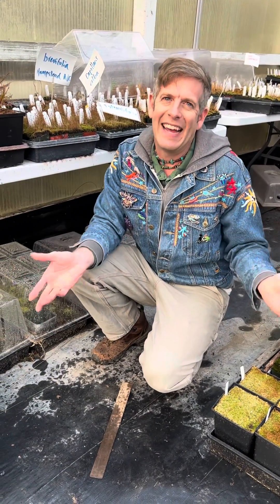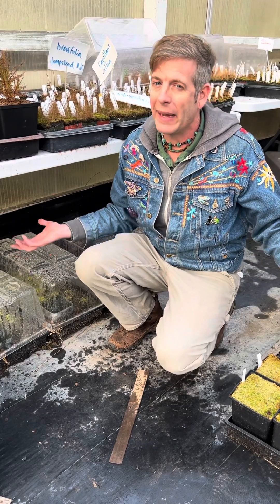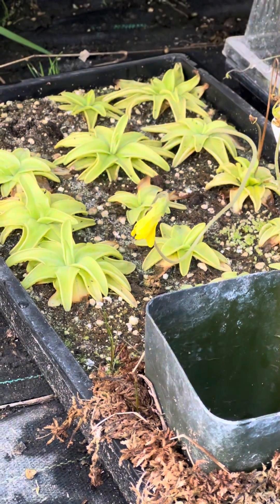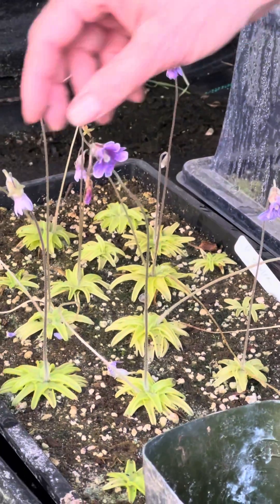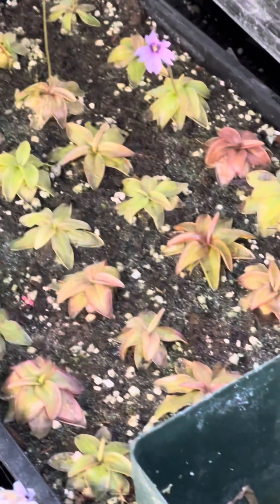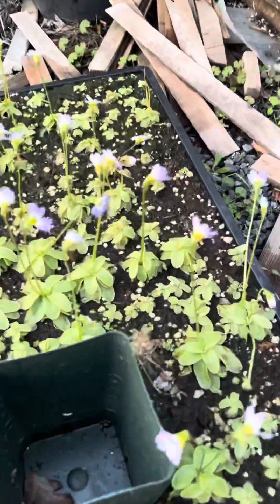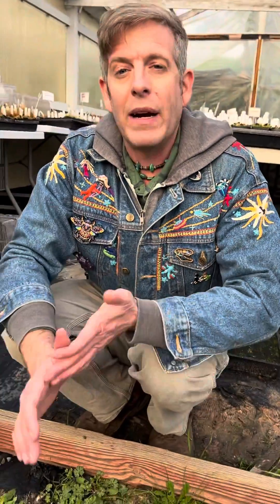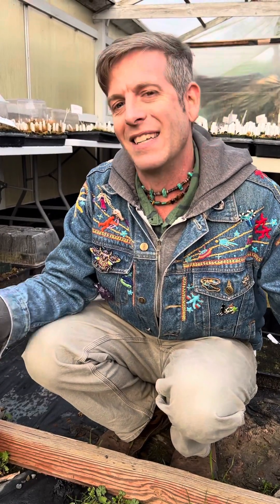Plant of the Day: Warm Temperate Pinguicula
There is a group of Pinguicula that grow in boggy conditions across the southern United States. These species are caerulea, ionantha, lutea, planifolia, primuliflora, and pumila. ( There is also a group of three species that grow more northerly in the USA and even into Canada and beyond. These are not included in the warm temperate list as they are used to very harsh winters, macroceras, vulgaris and villosa.) Damon will give you a look at the fantastic warm temperate butterworts, all of which are great additions to bog gardens! For more information or to order plants when they’re in season, go to our